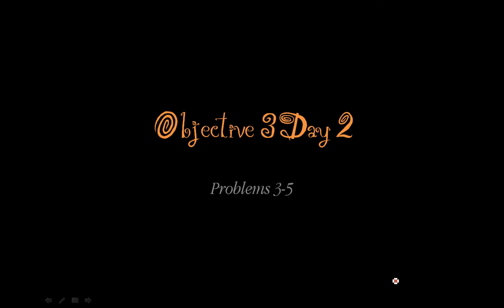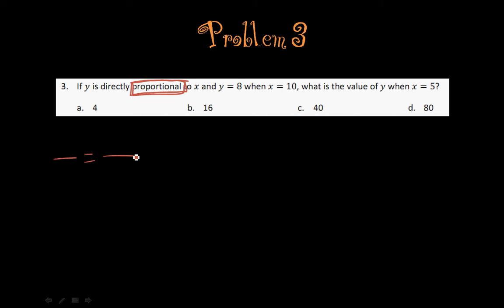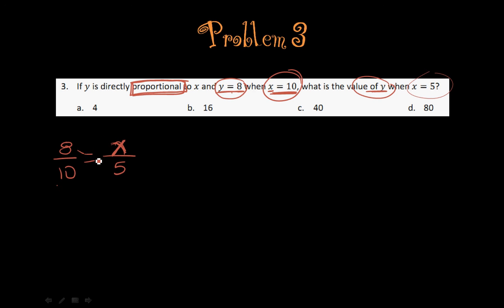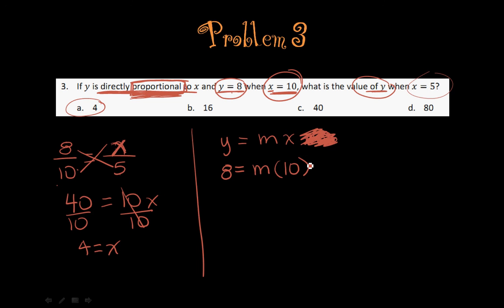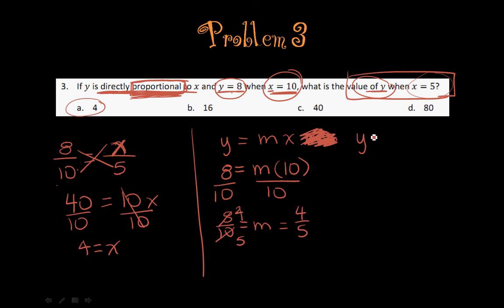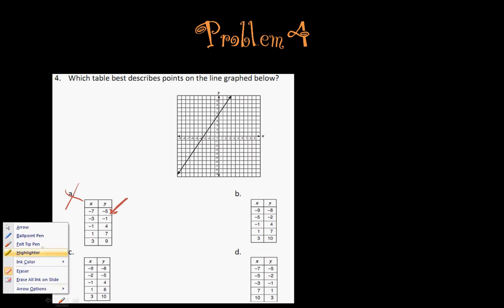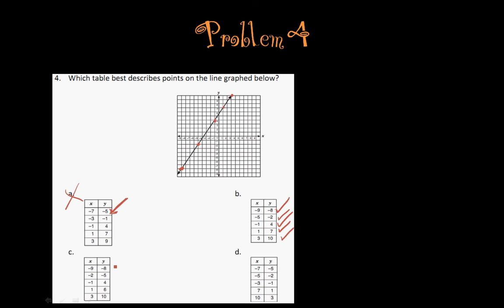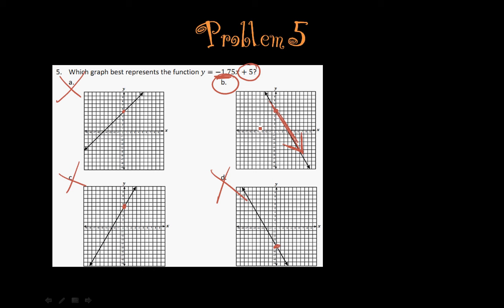Objective 3 Day 2 Problems 3-5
Answers at 0:12, Problem 3 at 0:19, Problem 4 at 3:18.  This is a review of Objective 3 for TAKS.  It includes linear functions, points, graphs, and tables.